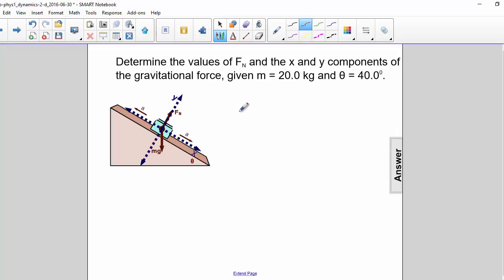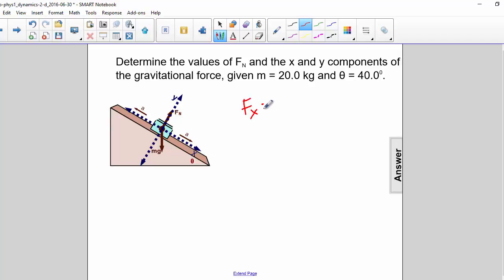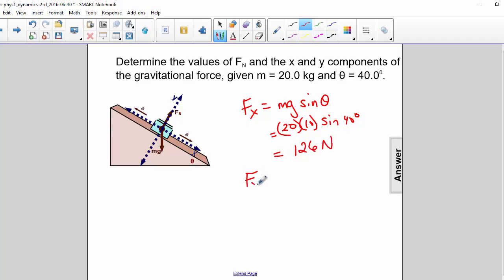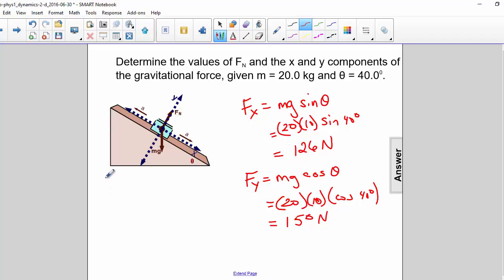AP 1 Dynamics 2D Question 34